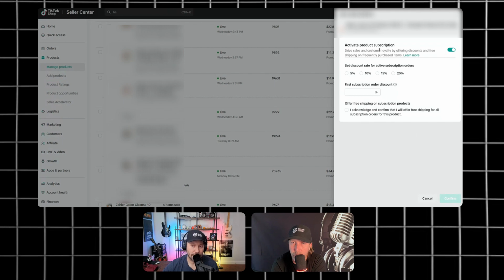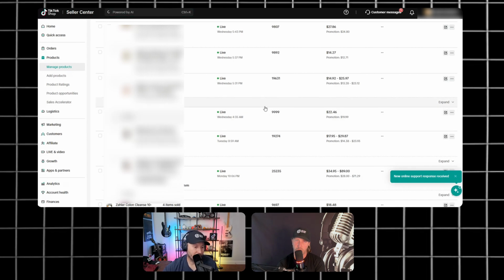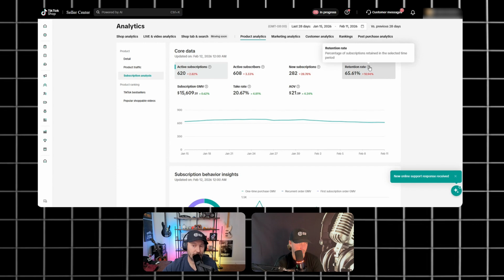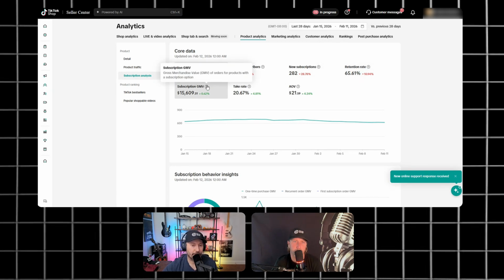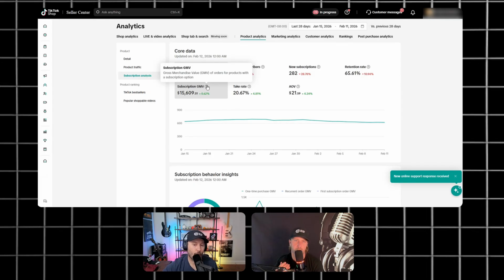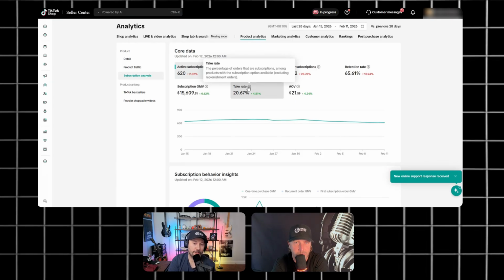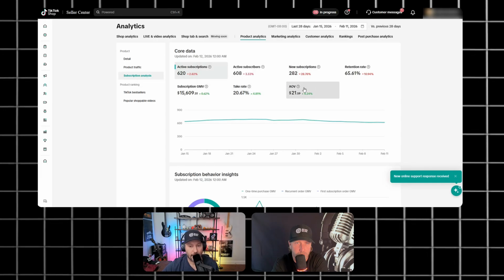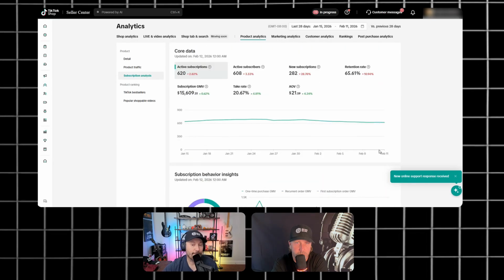TikTok Shop Subscribe & Save = $15K/Month 💰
Amazon sellers know subscriptions = 30-40% of revenue. Now TikTok Shop has their own version - and it's MASSIVE for growth! 📈

🔥 REAL CASE STUDY: $15,000/month recurring revenue (and growing)

⏰ TIMESTAMPS:
00:00 - Why Subscribe & Save is a game changer
02:30 - Product eligibility check
04:15 - Step-by-step activation guide
06:45 - Setting up discount strategy
08:30 - Avoiding coupon stacking mistakes
10:20 - Analytics & KPI tracking
12:15 - Real $15K/month breakdown

✅ WHAT YOU'LL LEARN:
• How to check if your product qualifies
• Complete activation walkthrough
• First-order vs recurring discount setup
• Essential KPIs: Retention Rate, GMV, AOV
• Why subscriptions slash ad spend over time

💰 PERFECT FOR: Consumables, supplements, skincare, repeat-purchase products

🎯 RESULTS YOU'LL GET:
✅ Faster cold start breakthrough
✅ Higher profit margins
✅ Lower blended TACOS
✅ Predictable recurring revenue

Turn this on AS SOON as you're eligible! ⚡